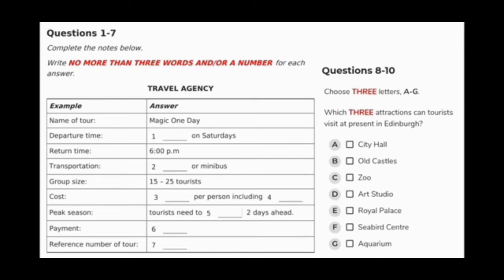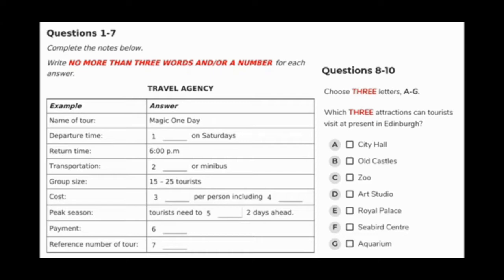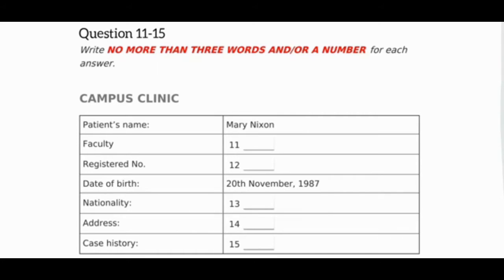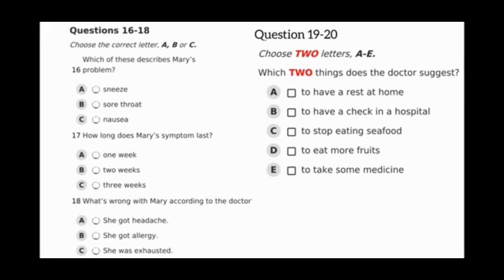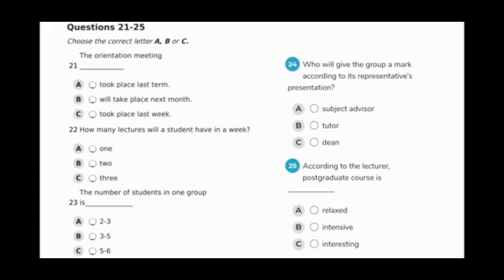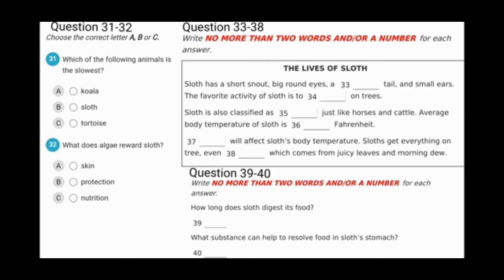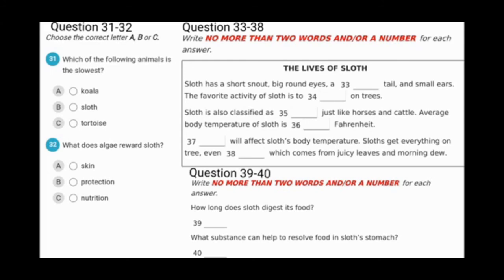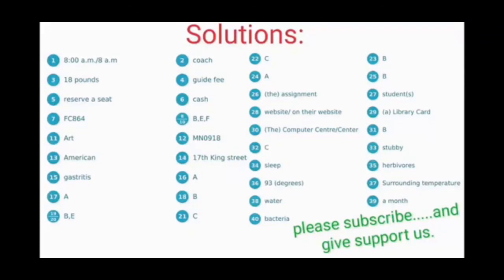Travel Agency Listening Test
This video is uploaded to use for Silver Fern Online portal to share the audio file with students to practice this test.

If you wish to practice this test, go to silverfernedu.in to sign up to access our portal. First 50 students will get free access to the portal to access the IELTS practice.

Get in real quick.

Come visit our Institute in Kapurthala.
Address: Surya Complex, Basant Nagar, Kapurthala, Punjab 144601